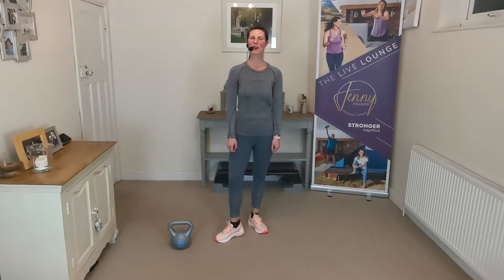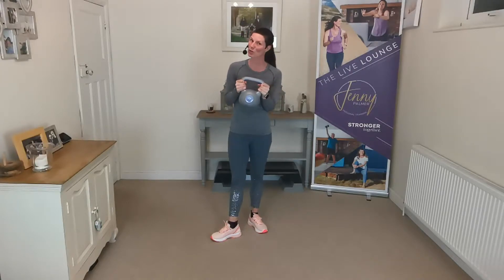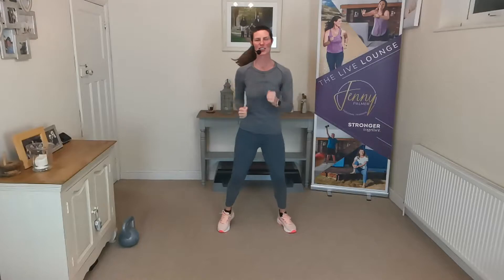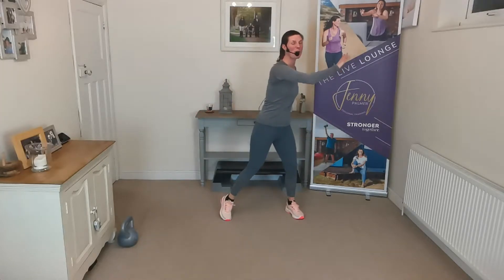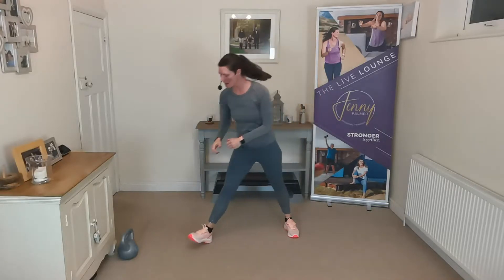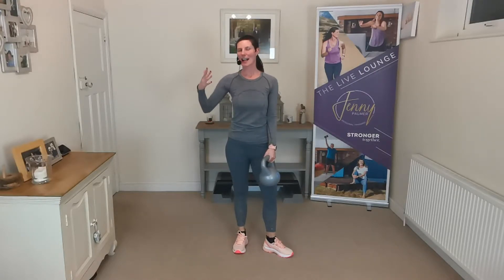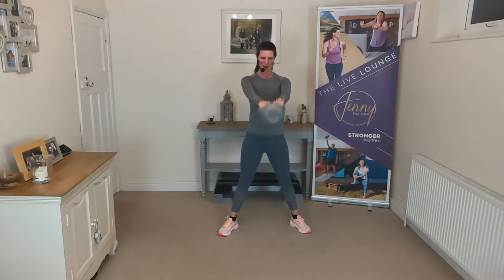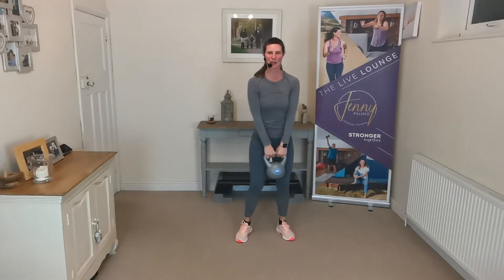Train with Jenny | 5 day Toning Course – Day 5 | Kettlebell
The fifth video of my new 5 day toning course, using small, simple equipment you might have at home. A great one to finish with: The kettlebell.
In this video we'll be doing an all over body toning session.